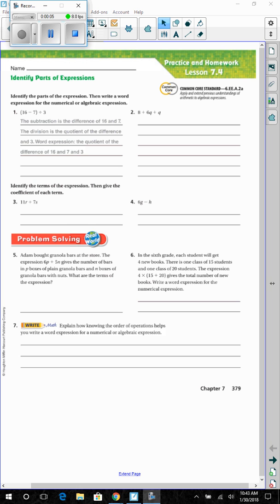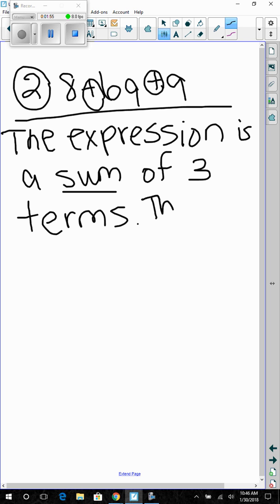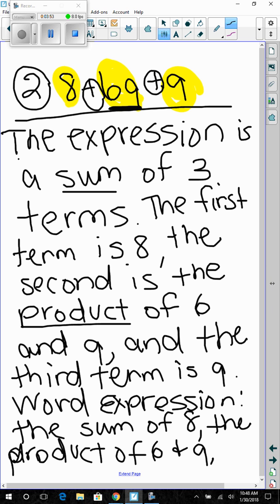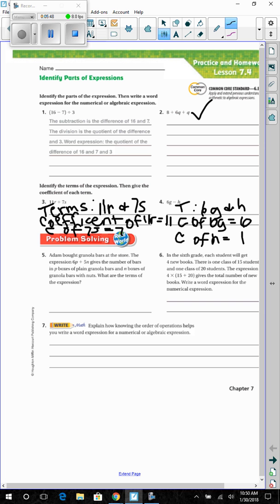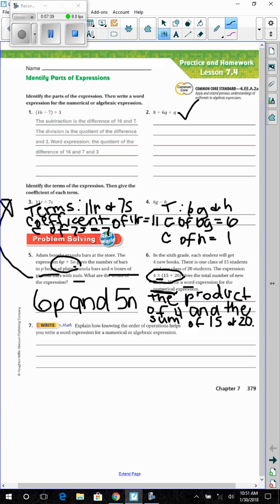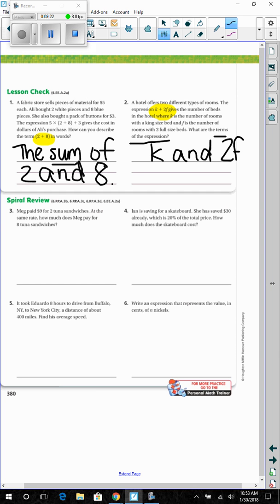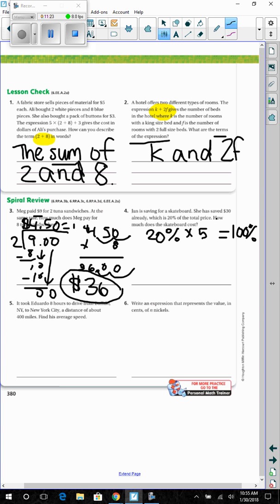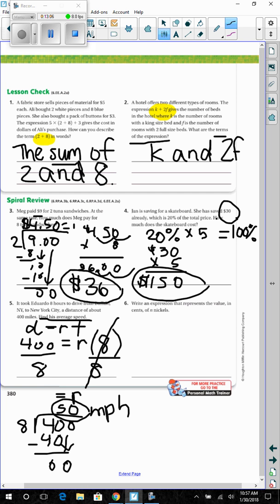7.4 Homework Video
Chapter 7 Lesson 4 Practice and Homework Explained